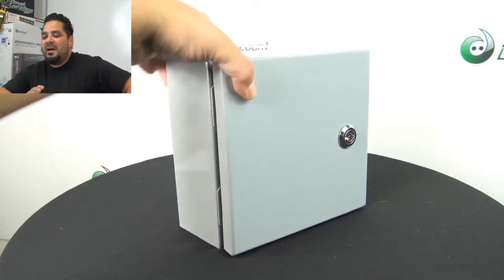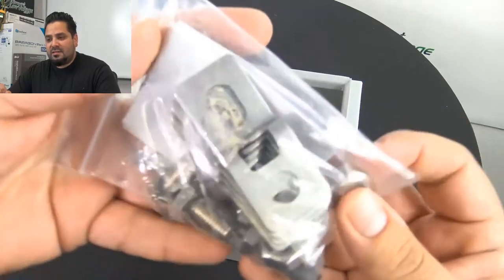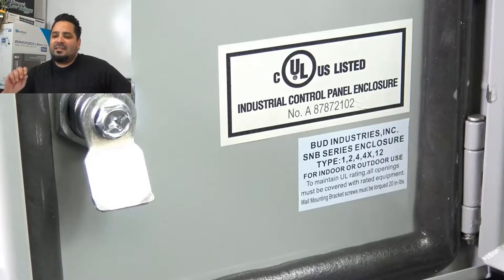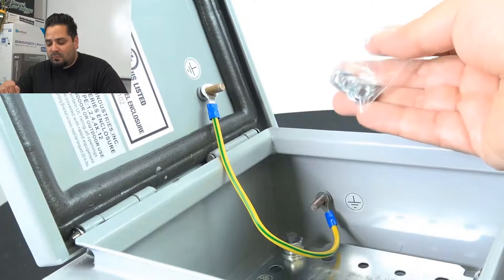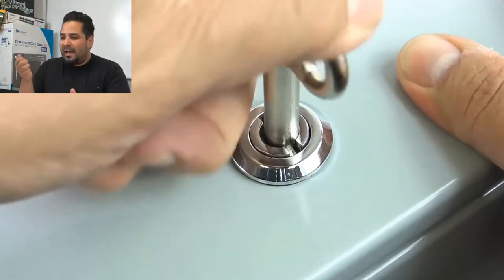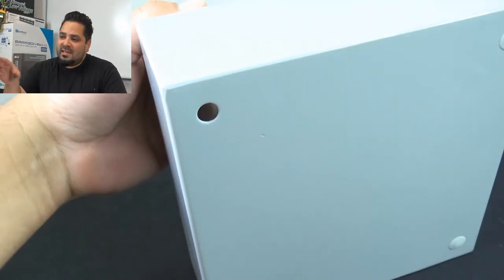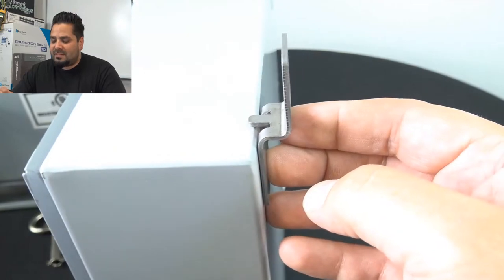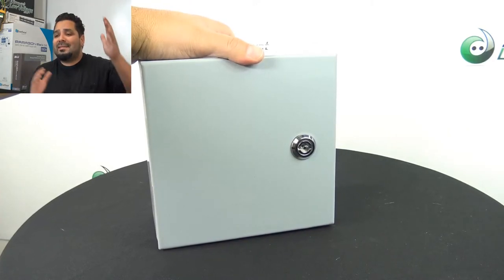Bud Industries SNB-3739 8 by 8 by 4 NEMA rated metal enclosure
Bud Industries SNB-3739 is a NEMA rated weatherproof metal enclosure. Manufactured with 16 Gauge continuous seam welded steel construction. Keyed latch for water tight sea and check out that key! The cover is hinged and the quality of the hinge is tip top.

External mounting brackets so box can mount on wall or panel without having to remove the cover and exposing internal components to the environment

Designed to meet NEMA type 1, 2, 4, 4X, 12 and 13 and IP65 and IP66 ratings.

Easily machined and modified to your particular requirements. Base and door bonding studs for grounding and nuts and cable for that are included.

UL-508 Tested 4x Requirements UL#E194432

Finished Product very smooth gray powder coat